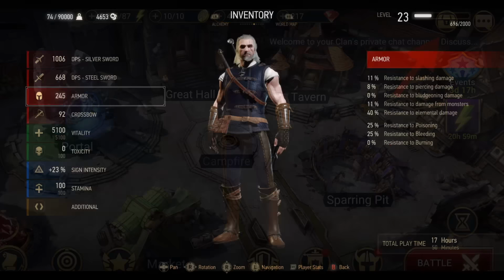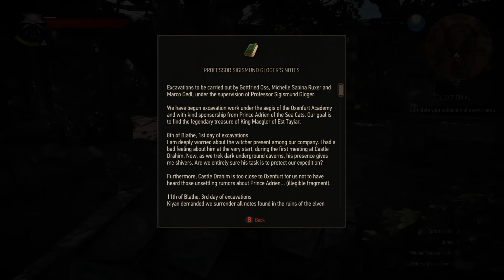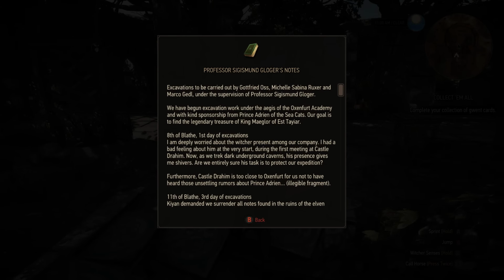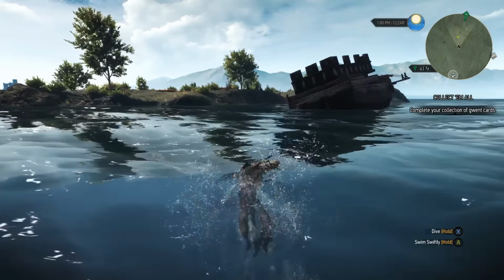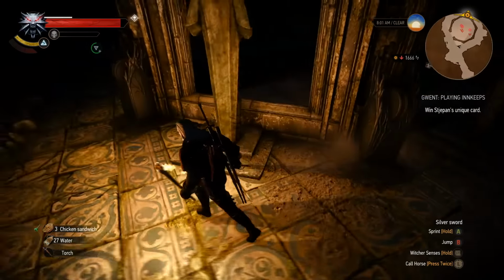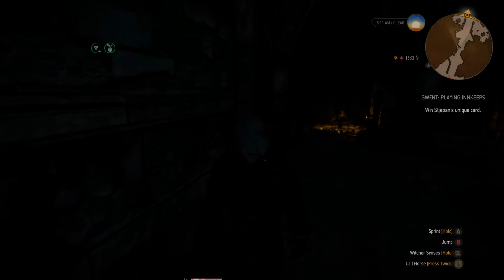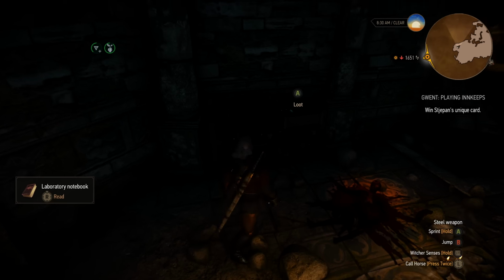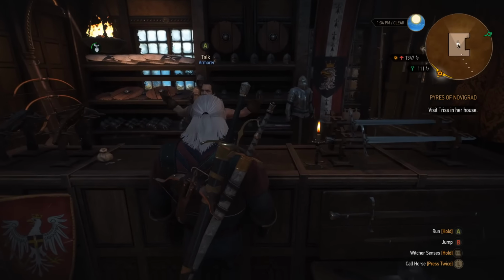Witcher 3 BEST Light Armor Location for CRIT Build - Cat School Gear Location!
Install Raid for Free ✅ IOS ✅ ANDROID ✅ PC and get a special starter pack 💥 Available only for the next 30 days!
The Best Light Armor Location in The Witcher 3 is the Cat School Gear Set. It works best for a CRIT Charcter Build and includes Feline Silver & Steel Sword Locations and a level 30 Crossbow. The Witcher 3: Wild Hunt is an RPG with many possible armor set's and combinations, This set can be used once you are Level 17 but if you are a lower level check out the best armor set for you in the Withcer 3 below.

0:00 Intro
0:21 Armor Overview
2:35 Feline Silver Sword
4:19 Feline Steel Sword
5:38 Feline Crossbow
7:01 Feline Armor Set
13:56 Crafting Guide

► CREDITS: A Special Thanks to my BIG Patron supporters:
Seven Fangs, LatorTazor, Abdubari, Rick M, Jeremy F